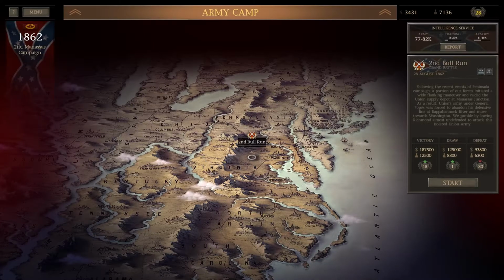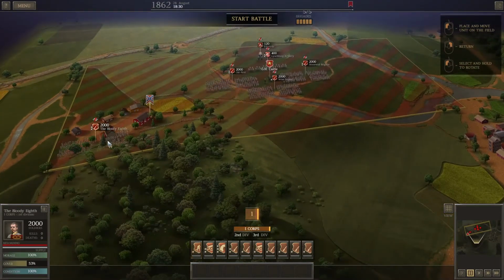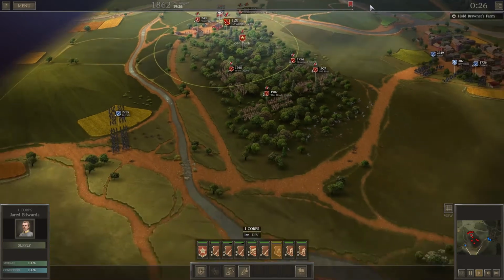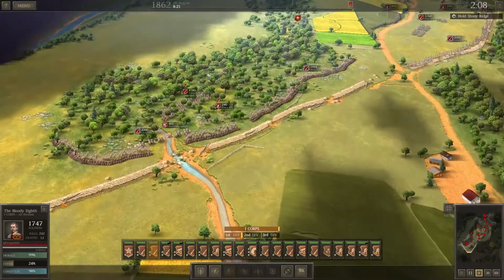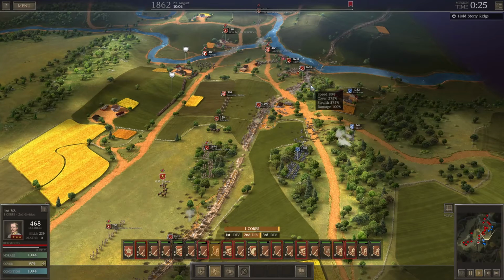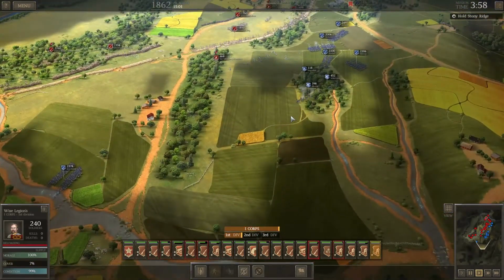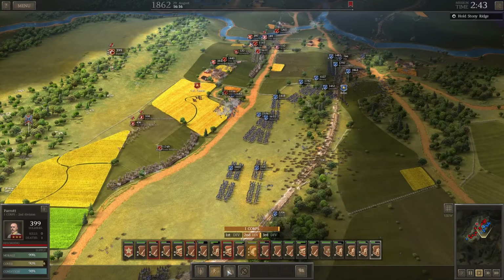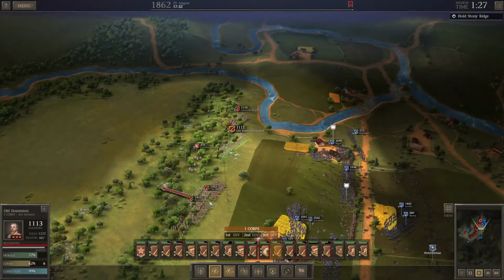Ultimate General: Part 17 - 2nd Bull Run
In this episode we talk a look at the opening engagements at the 2nd Battle of Bull Run.
Pope became convinced that he had trapped Jackson and concentrated the bulk of his army against him. On August 29, Pope launched a series of assaults against Jackson's position along an unfinished railroad grade. The attacks were repulsed with heavy casualties on both sides. At noon, Longstreet arrived on the field from Thoroughfare Gap and took position on Jackson's right flank.